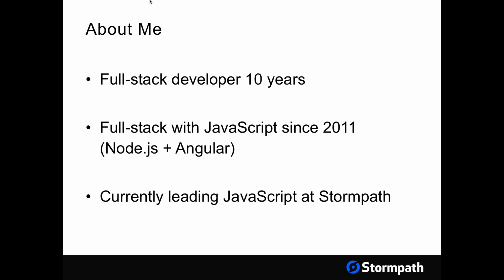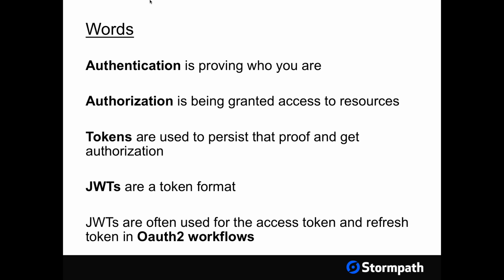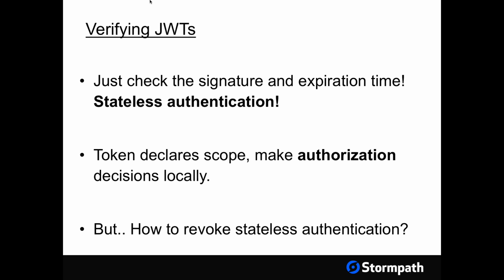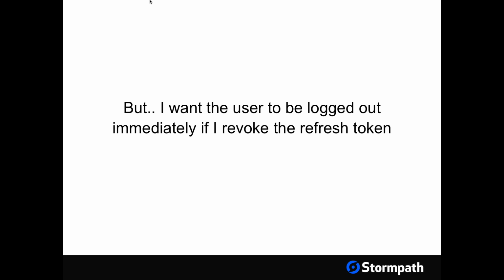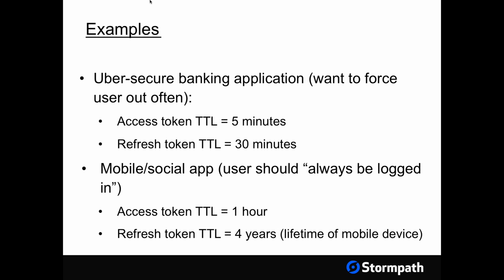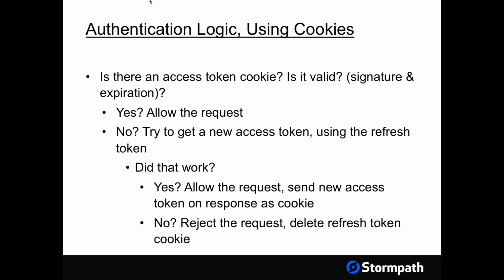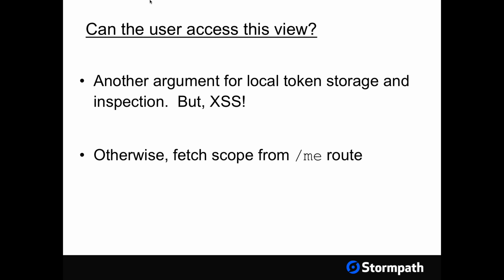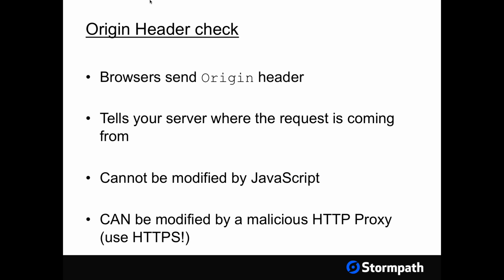JWT Authentication with AngularJS - Forward 4 Web Summit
JSON Web Tokens (JWTs) are being prescribed as a panacea for webapp security, but you need to know your security basics before you can implement them with peace of mind. JWTs are a great mechanism for persisting authentication information in a verifiable and stateless way, but that token still needs to be secured.

In this talk, Robert Damphousse, lead front-end developer at Stormpath, will discuss JWTs and how they should be used for front-end applications. Examples will reference AngularJS, but the concepts are useful for React (or any other front-end framework). Topics covered will be:

- Mitigating XSS (Cross-Site Scripting)
- Mitigating CSRF (Cross-Site-Request-Forgery)
- How to use cookies securely
- Why JSON Web Tokens (JWTs) are useful
- Oauth2: Access Token, or Refresh Token? Answer: Both!
- How to store JWTs in the browser